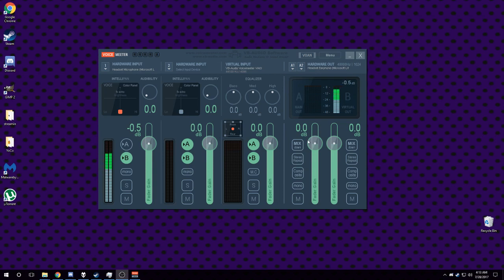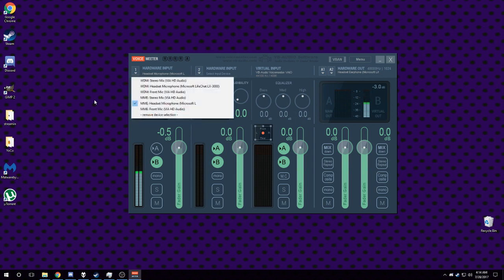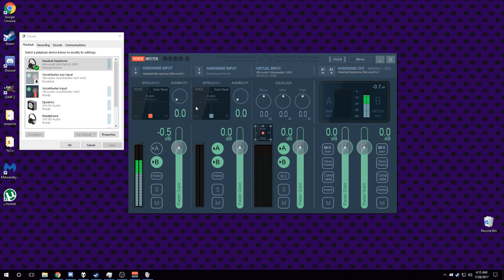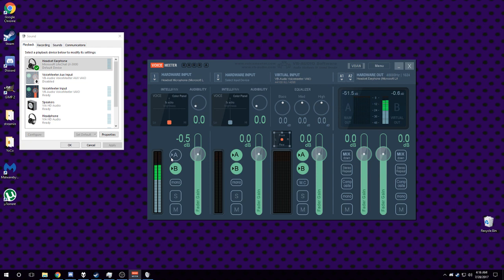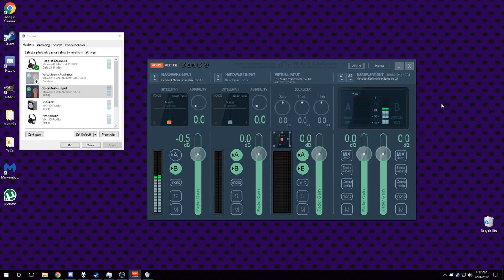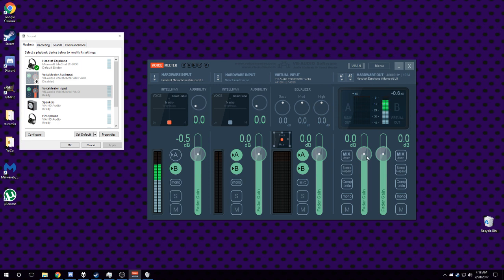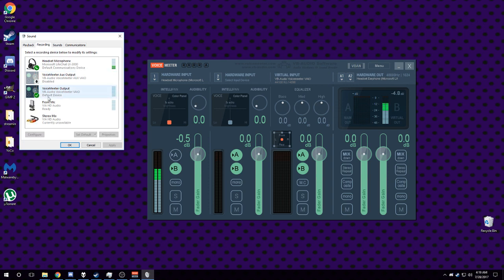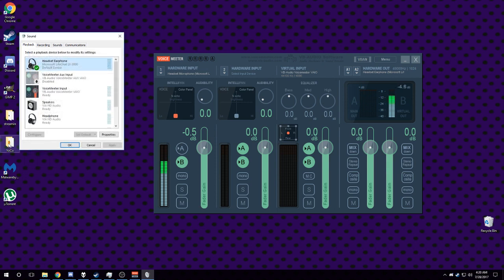Voicemeeter Part 2 - Settings to watch out for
After experiencing some problems with Voicemeeter today, I share some of my discoveries on this confounded program.

Essentially, if you are having problems with choppy or robotic audio or programs not sharing devices, there are some settings in Windows and Voicemeeter you need to make sure are right.